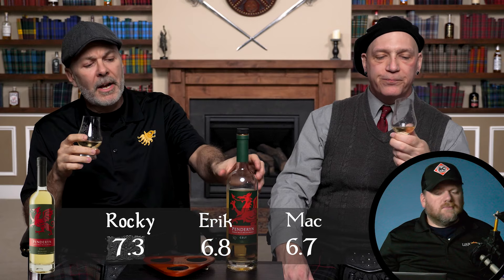Penderyn Welsh Whisky Try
Notes from Distiller: "Fruits, vanilla, spicy herbs, orange marmalade, some light biscuity notes, hints of citrus peel and a whiff of briny peat."

From Penderyn:
"Penderyn is the first Welsh distillery in over a century. Launched March 1, 2004, the distillery is nestled in a small village in a mountain range in South Wales named Brecon Beacons. Home to Forest Fawr Geopark — a UNESCO site. Penderyn has garnered much critical acclaim since its inception; their unique small batch methods yield only one barrel of this Welsh whisky per day. Initially matured in hand-selected bourbon barrels, the whisky is finished in Madeira barriques.

Released alongside the "Legend and Myth," the Celt is part of Penderyn’s "Welsh Dragon" range, which is distinct from the distillery's house-style of ex-bourbon cask maturation, enhanced with ex-Madeira wine cask-finishing. This particular expression is finished in ex-peated Scotch casks opposed to ex-Madeira wine casks. This imparts an entirely new dimension to the spirit."

Tartans:
   Rocky: Stewart Old Weathered